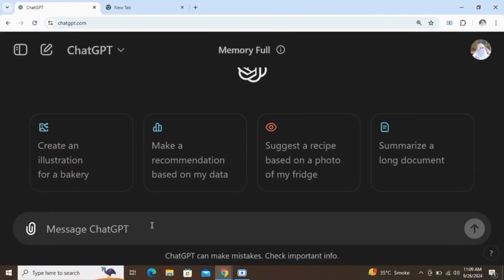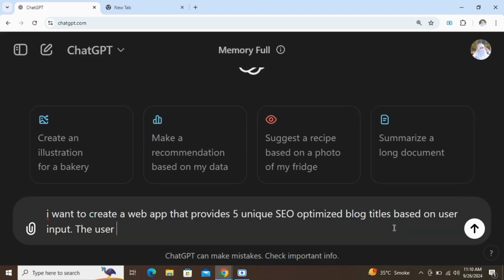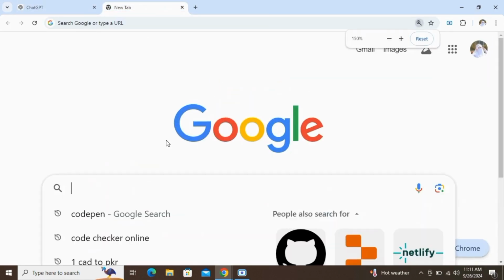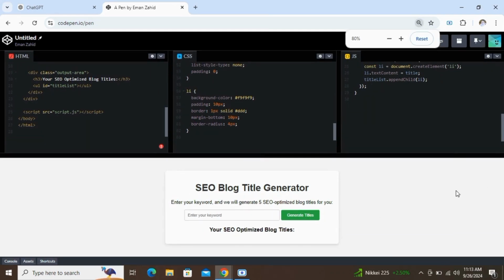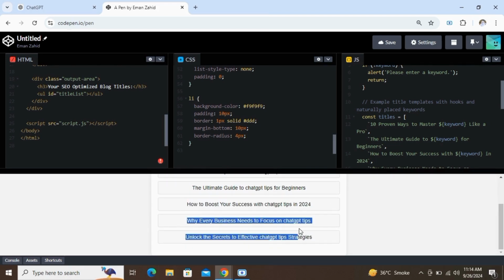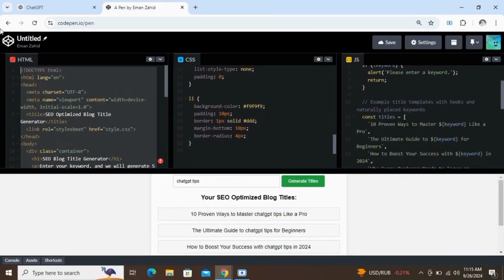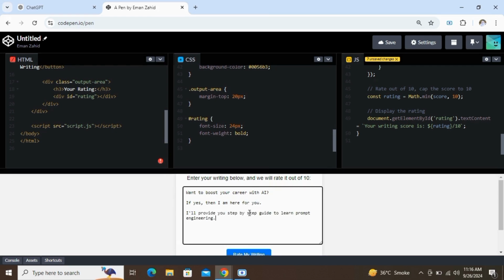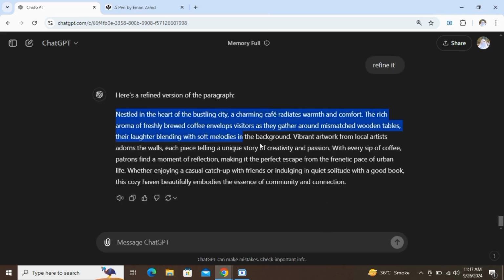How I Built 2 Web Apps in 5 Minutes | Automate your Tasks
How I Built 2 Web Apps in 5 Minutes

How I Built 2 Web Apps in 5 Minutes | Rapid Development with chatgpt and code pen

"Build web apps at lightning speed! In this video, I'll show you how I built TWO fully functional web applications in just 5 minutes using ChatGPT and Codepen. autonate your tasks in just few seconds

Learn how to:

Automate tedious development tasks
Leverage low-code/no-code solutions
Deploy web apps quickly and efficiently

Follow along as I demonstrate:

App #1: write eye catchy blog post titles
App #2: rate your writing